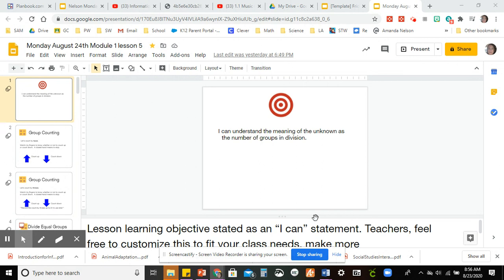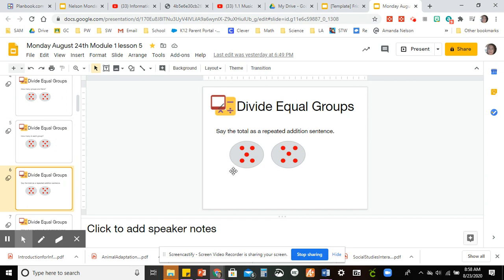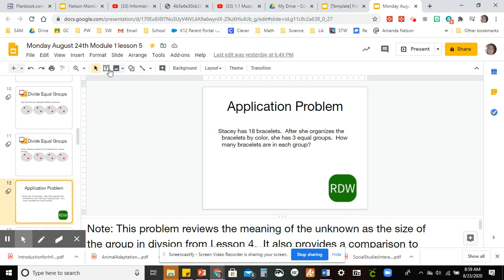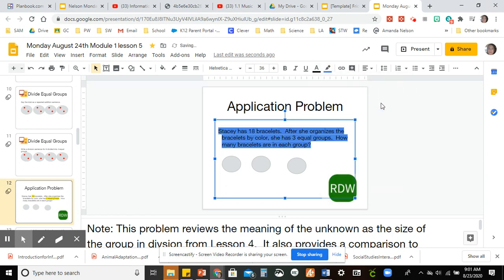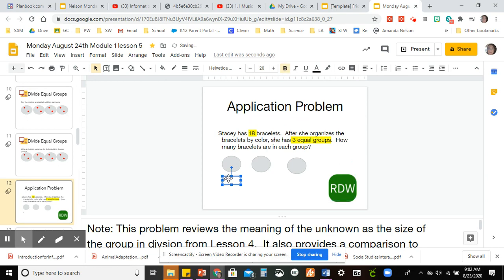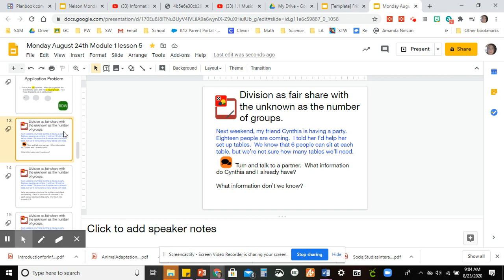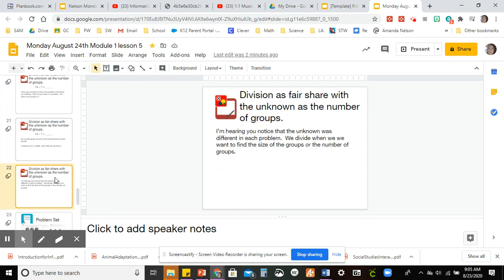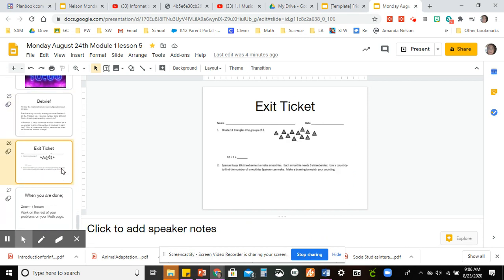Module 1 lesson 5